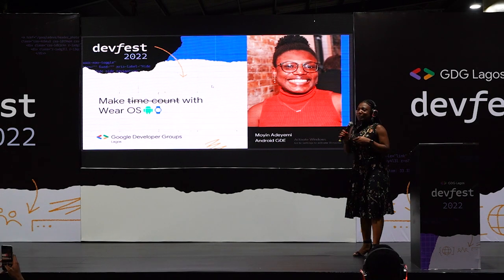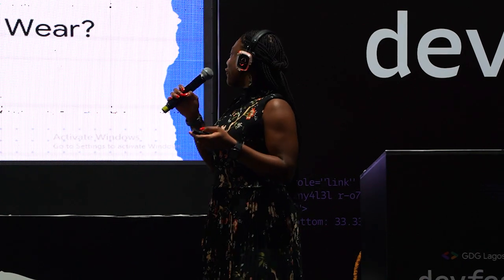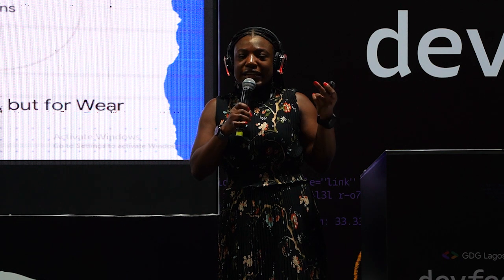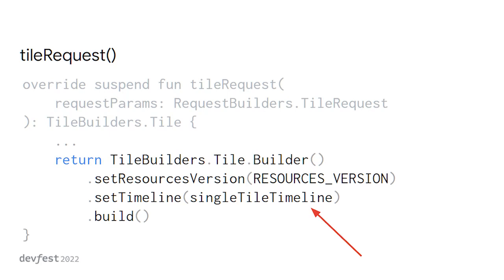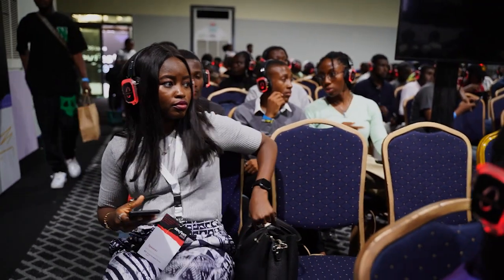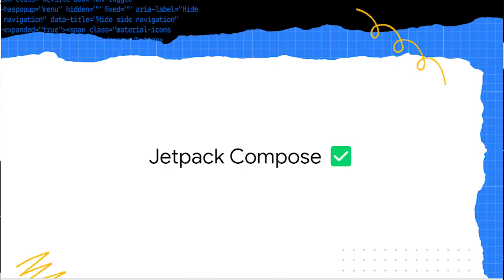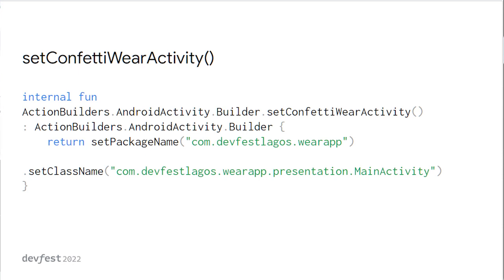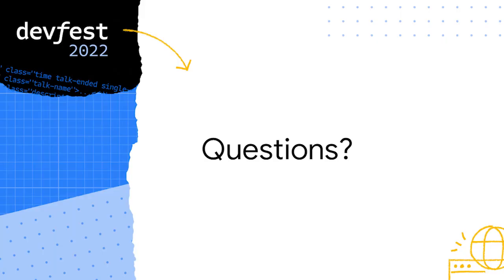Make time count with Wear OS - Moyin Adeyemi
"This talk will teach you about building Wear OS applications with Compose and Material Design. I will discuss my process of creating a countdown application with Jetpack Compose, Tiles, and the Horologist APIs. You will also learn how to test your application on a Wear emulator.

You will leave this talk ready to (re)build your Wear OS applications with Jetpack Compose and Material Design."